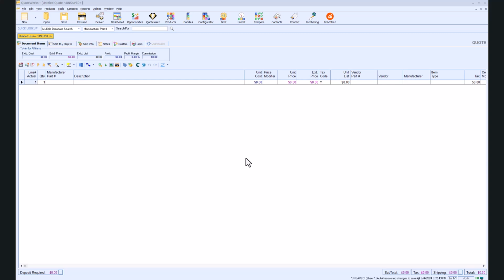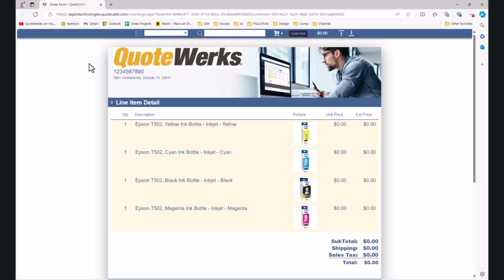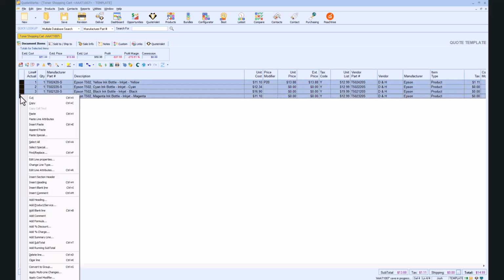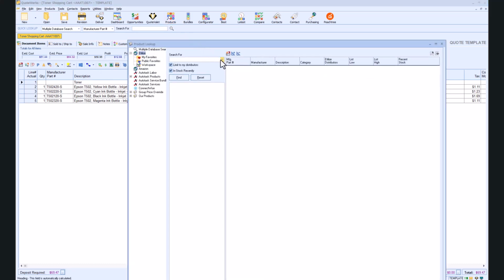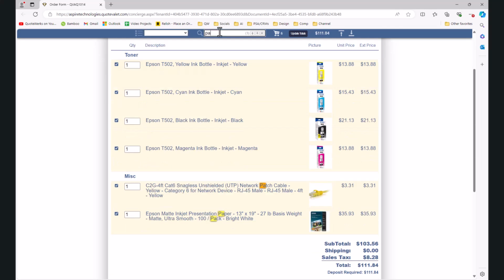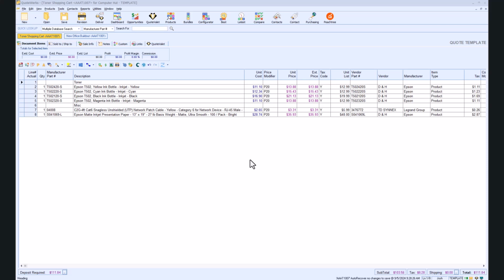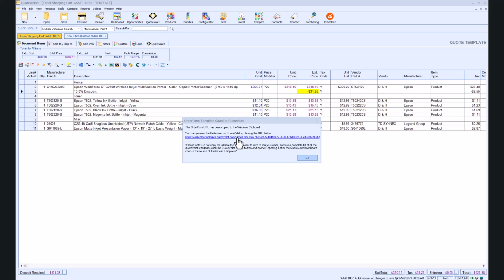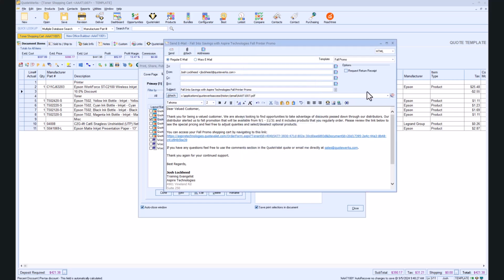QuoteValet Shopping Cart Overview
Do your customers routinely re-order items from you?

With our QuoteValet shopping cart they can choose items they want to re-order and the orders show up in your QuoteWerks - QuoteValet inbox.

This can easily save your sales team hours. Imagine what you could do with an extra 2 hours a day.

This video will show you how easy it is to create and use QuoteValet Shopping Carts.

You can create generic shopping carts that you can use with multiple customers,  customer specific shopping carts for reorders, and even integrate shopping carts into your website, or make it part of an email campaign.

Get used to coming into work each morning to an inbox full of paid orders from your QuoteValet Shopping Carts. Best of all, The QuoteValet Shopping Cart is included with your QuoteValet Subscription at no extra charge.